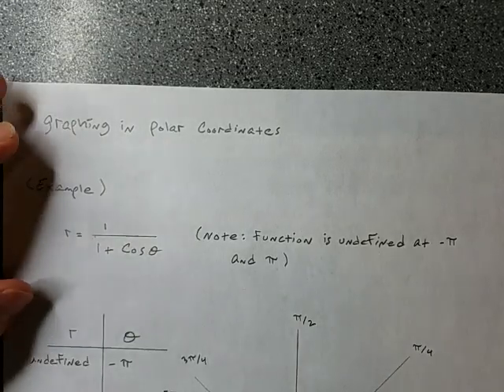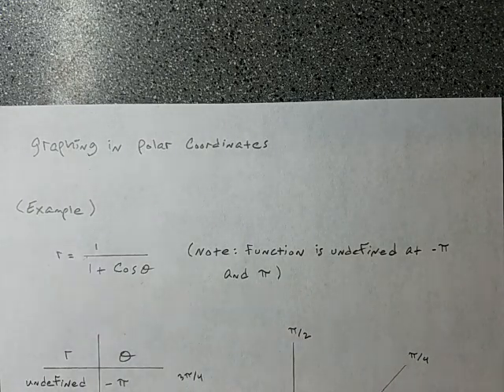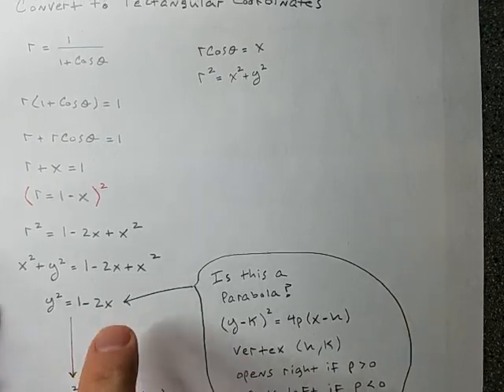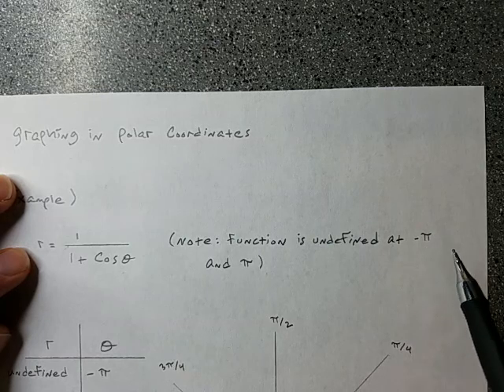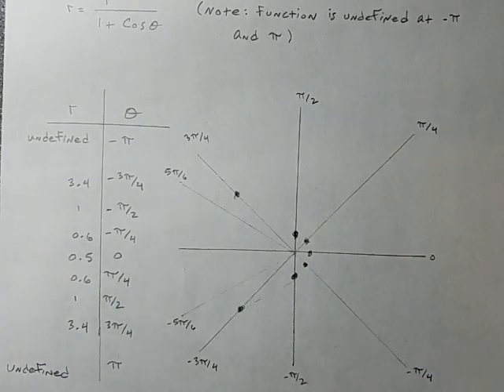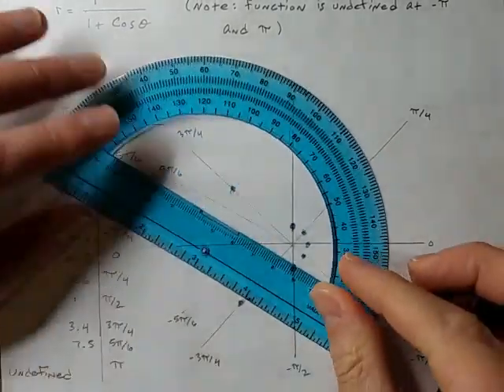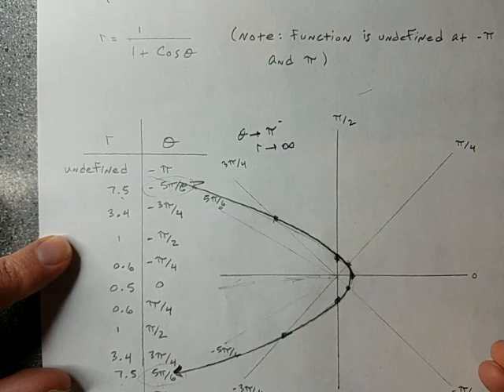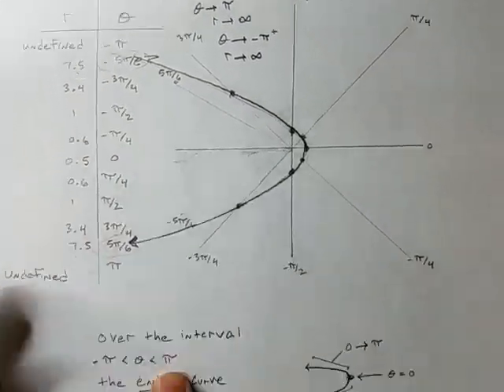graphing in polar coordinates, part two